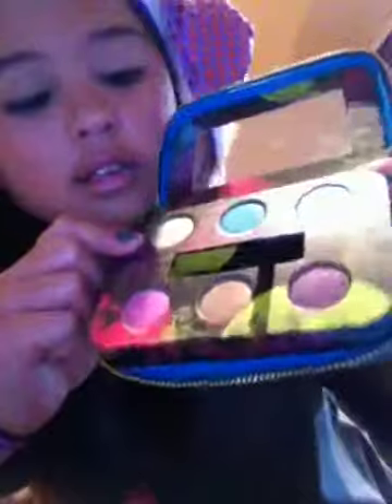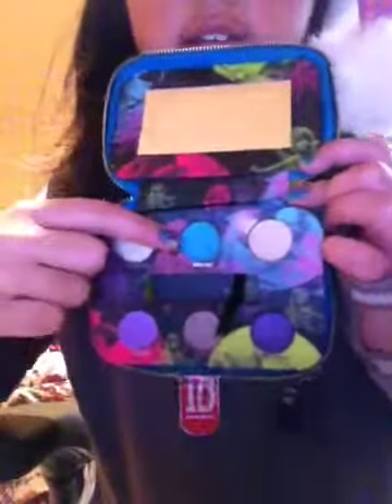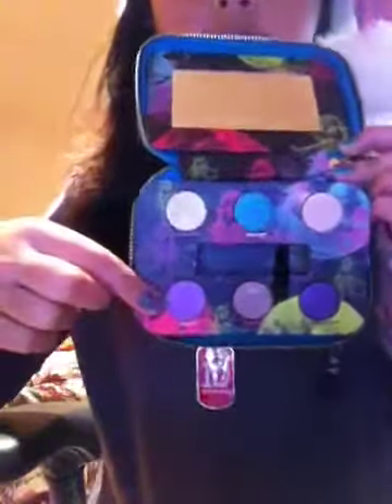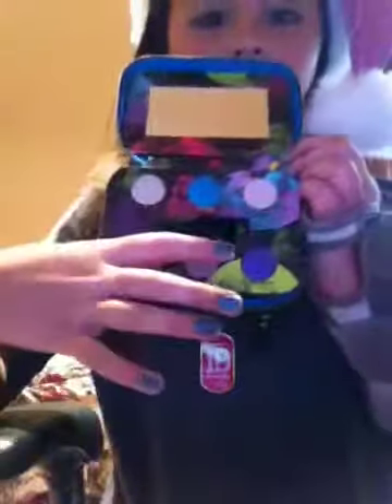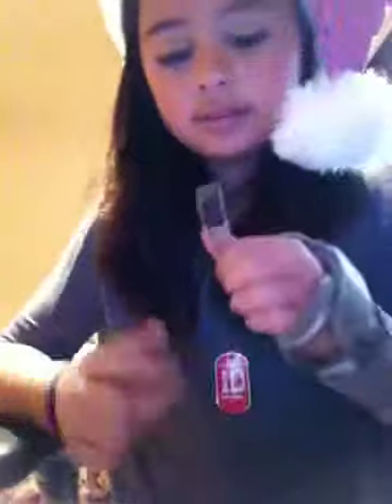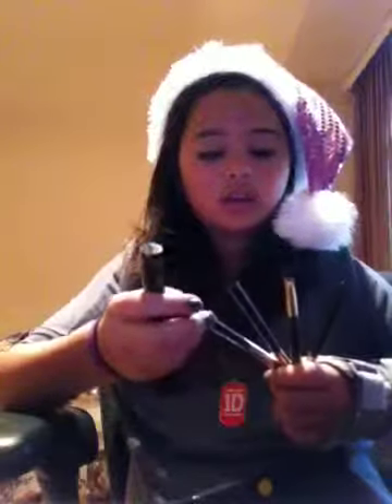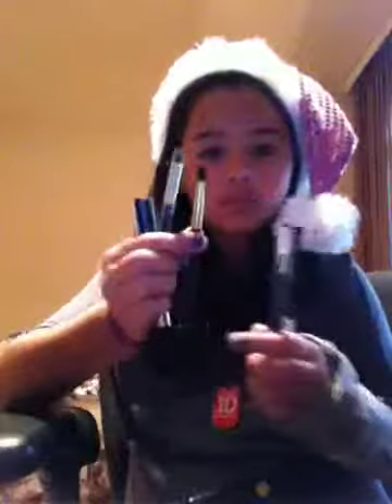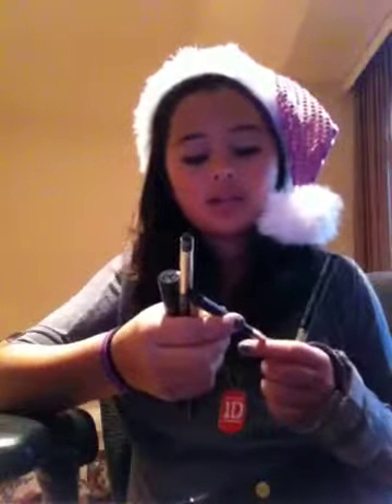Urban Decay Fun Palette! Merry Chtistmas!!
This palette is so awesome!! This is my first video on this channel, so I hope you guys love it!!